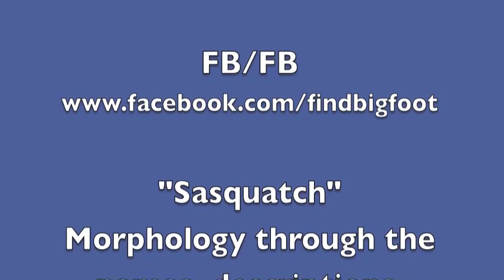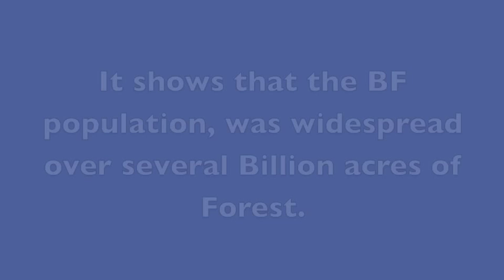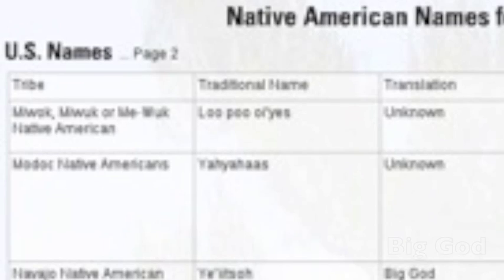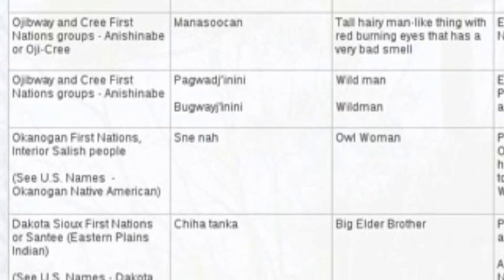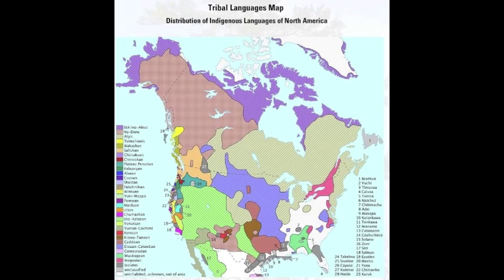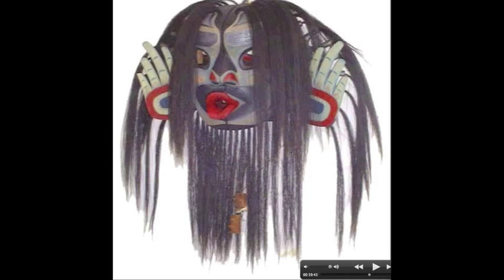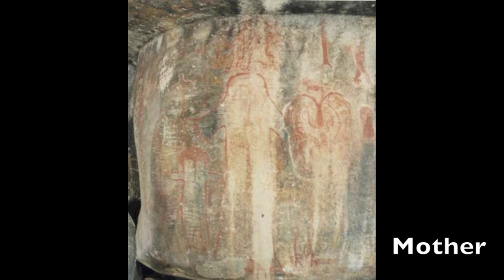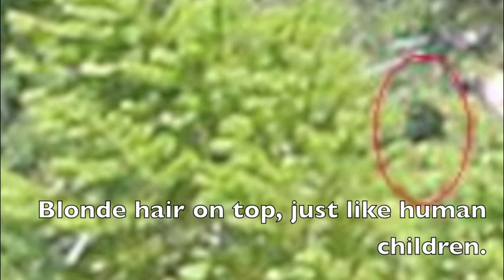Painted cave Hairy Man Bigfoot Facts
This Bigfoot video gives a native American perspective on Bigfoot. Some of their former names are fascinating. There are many names from the past that describe the Sasquatch.  We even show traditional Bigfoot masks. The variety and artwork are amazing. There are many totem pole Sasquatch examples.